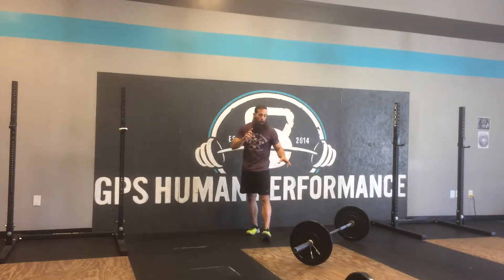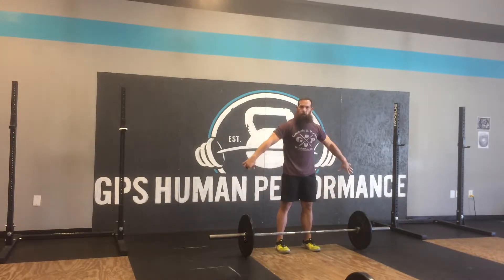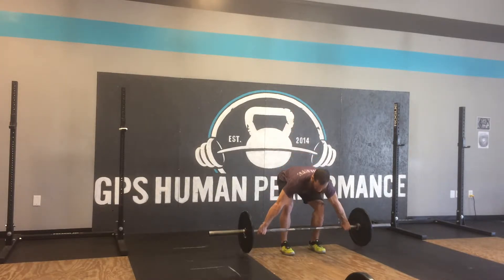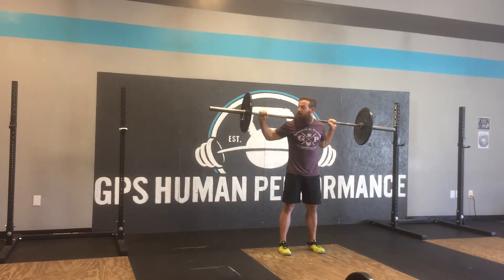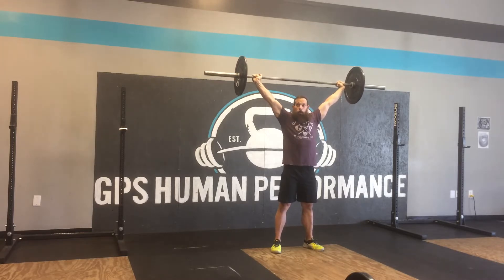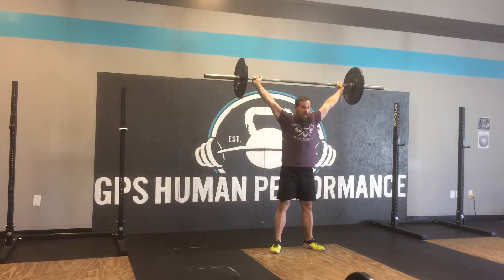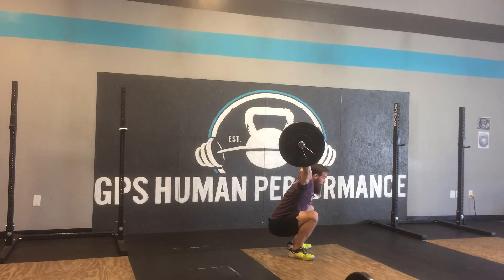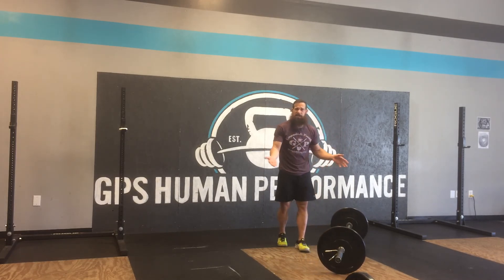Overhead Squat | GPS Human Performance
Learn how to perform an Overhead Squat.

Train with GPS Human Performance online today remotely on the TrainHeroic platform. Daily workouts delivered right to your phone for under $1 a day.

GPS Human Performance is an online Strength & Conditioning company providing, coaching, education and programming to Armed Services Members, Beginner to Advanced Olympic Weightlifters (Home of USA-Weightlifting’s Grounds & Pounds Weightlifting Club) and Fitness Enthusiasts. We are led by former THOR3 Strength & Conditioning Coach Geoffrey Steinbacher who has over 11+ years of experience in the field of Tactical Strength & Conditioning, Human Performance, Sports Performance and Athletic Training/Sports Medicine.